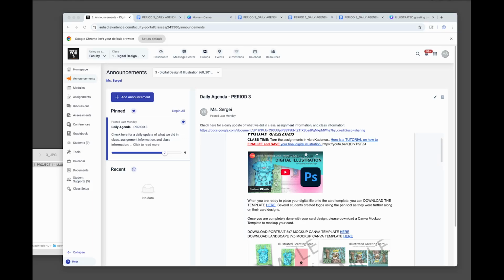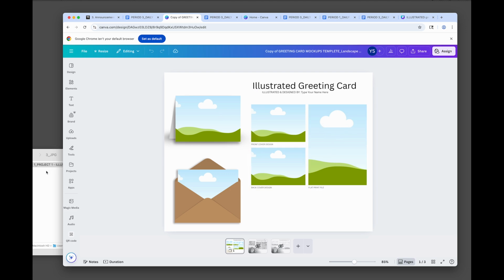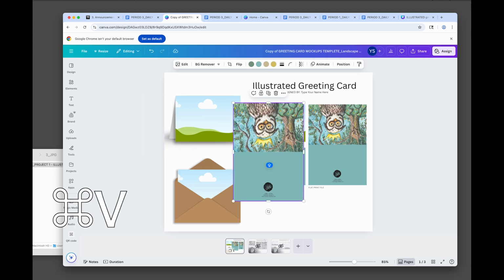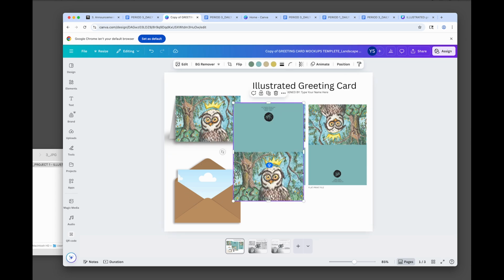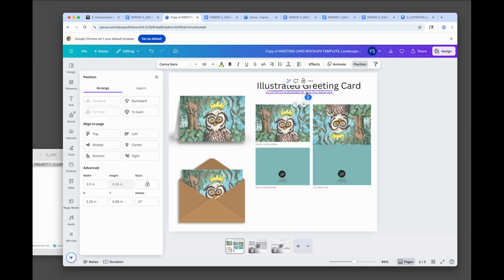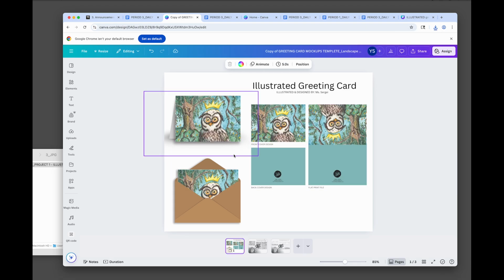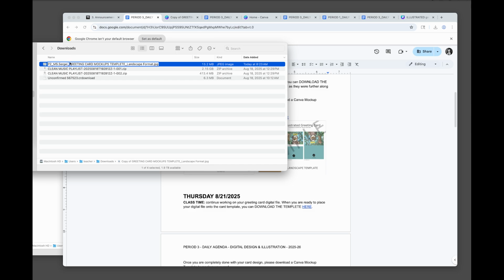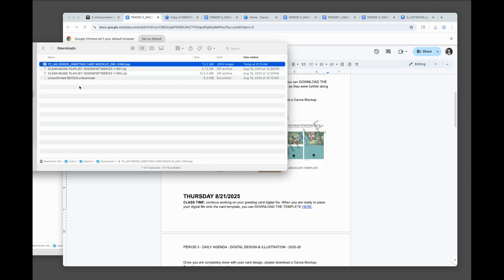Greeting Card Canva Mockup Tutorial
This tutorial shows step-by-step how to add your greeting card design to the Canva template and save the file. This template was created to showcase your design as a portfolio piece.

0:00 Start
0:01 Get Canva template
0:33 Canva template explained
0:47 Upload your design
1:07 Repositioning your design
1:27 Rotate your illustration
2:15 Dropping the illustration into the envelop mockup group
2:48 Add your name in the "Designed and Illustrated by" area
3:01 Save & Download your design
3:18 Other template pages explained
4:00 Rename your file (don't drop the generic named file into Google Drive)